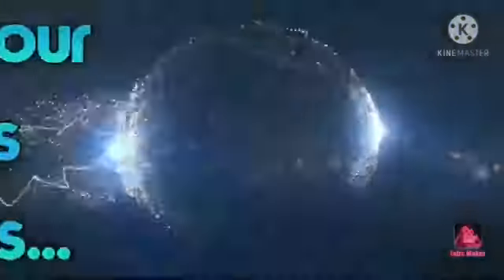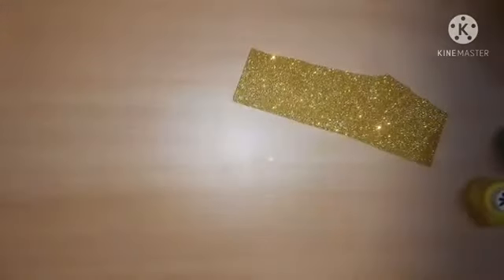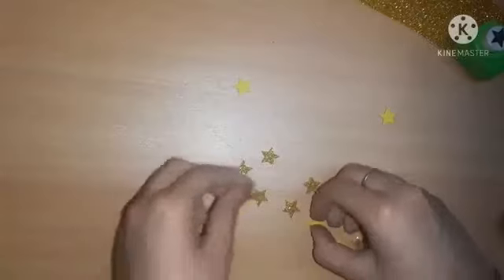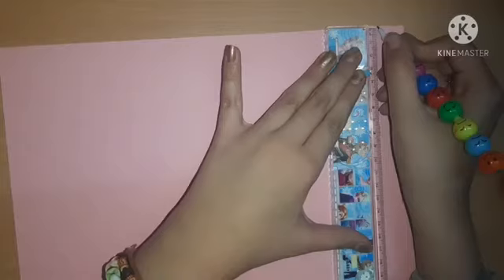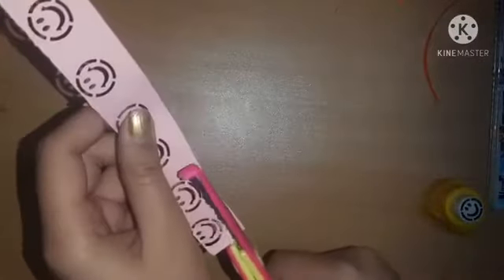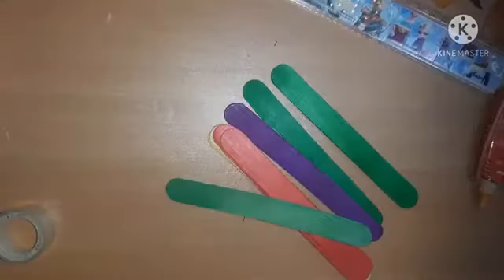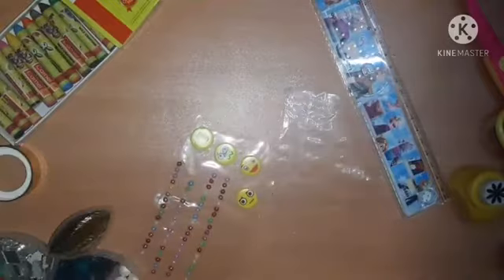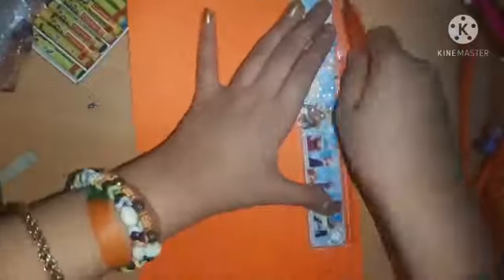how to make a lovly art craft kit in very easy way